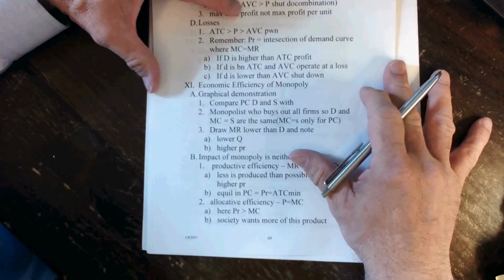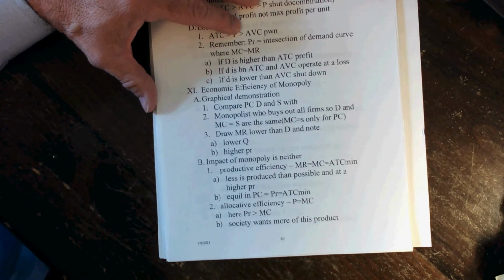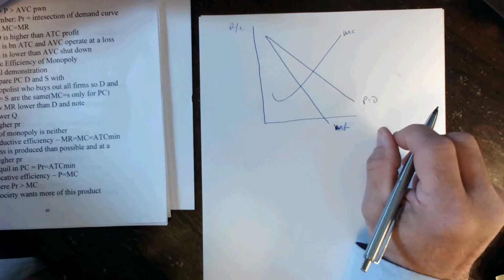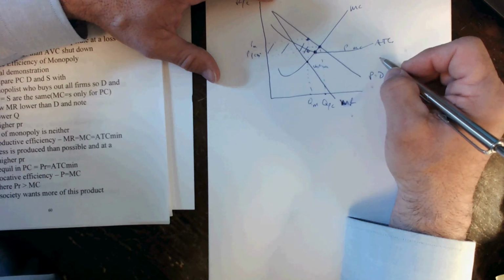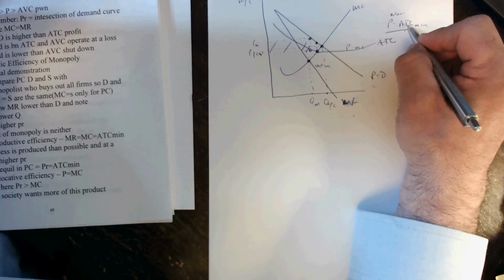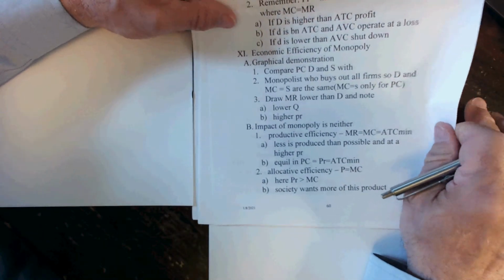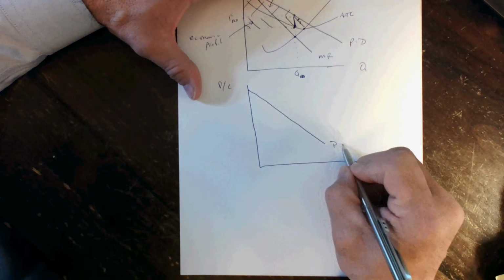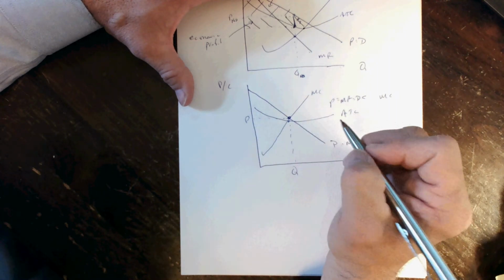Monopoly Efficiency and Price Discrimination Notes Video